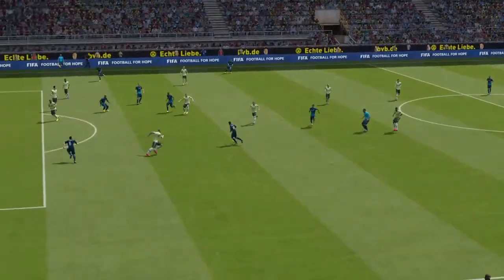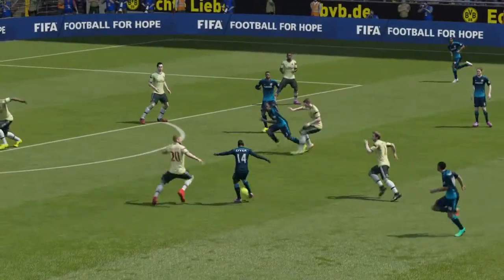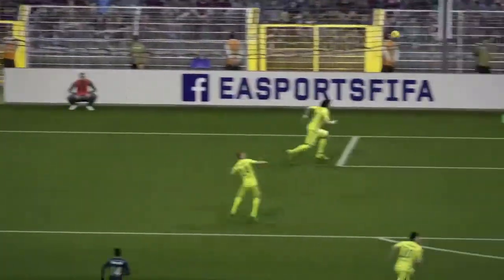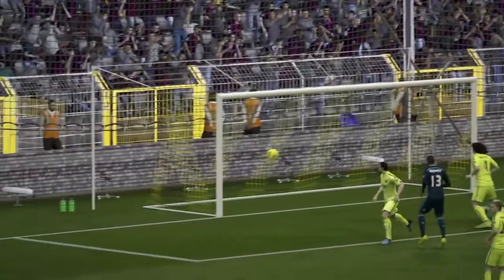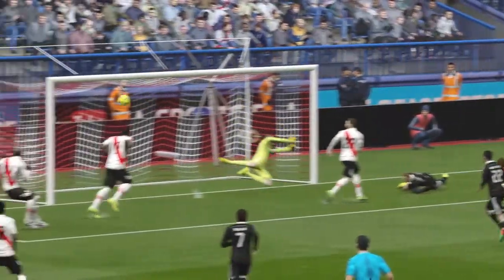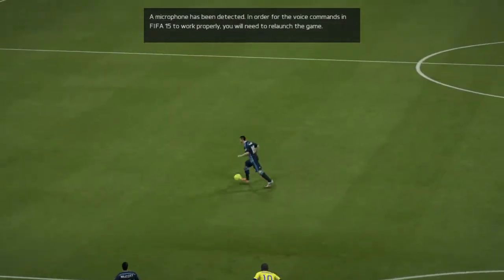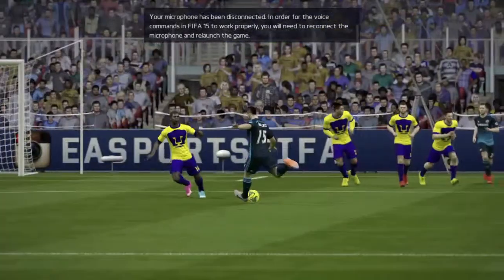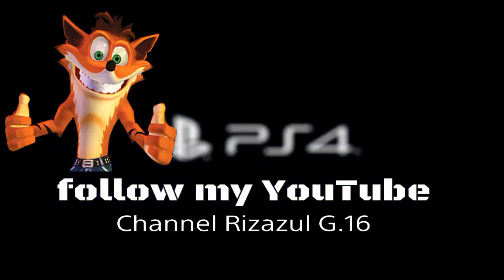FIFA 15 Rizazul G.16 Best Gools In FIFA